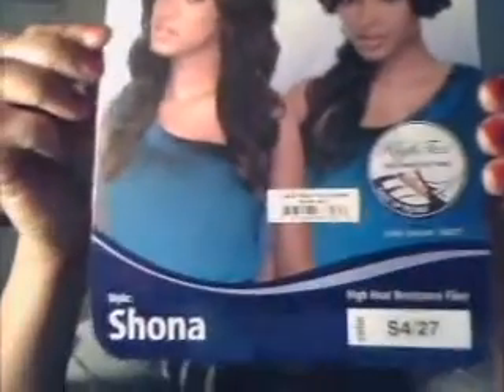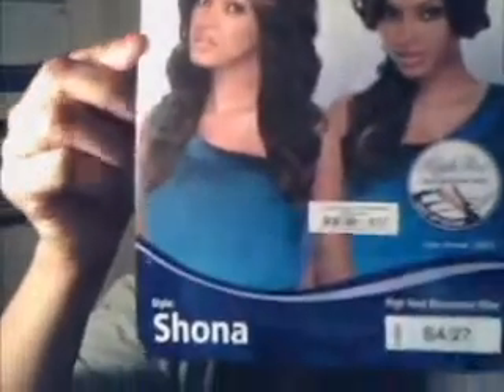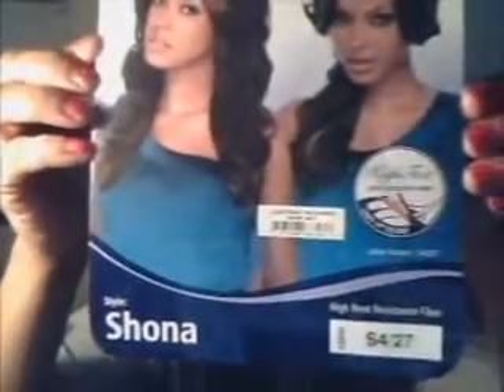Outre Lace Front "Shona" Wig Hairstyles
THIS WIG IS AWESOME! I ABSOULUTELY LOVE THIS WIG! ITS VERY SOFT, MANAGEABLE, SEXY, GREAT BODY, FULL OF CURLS, TOTALLY GLAMOURUS AND OH, JUST SO PERFECT! IF YOURE IN TO ROLLER WRAPS, THIS IS YOUR WIG!!

FOR $24.99 IN COLOR S4/27. GREAT WIG!!  GREAT PRICE!!